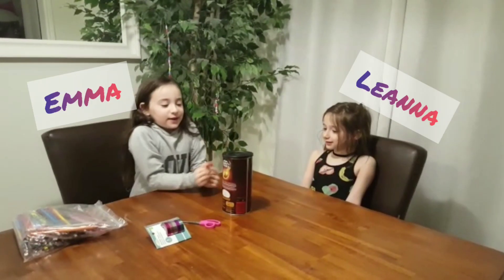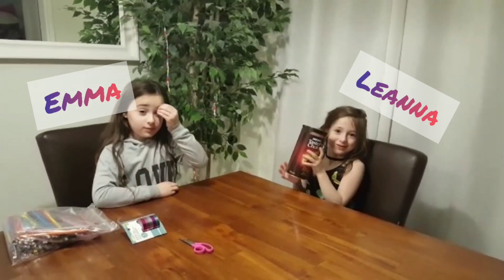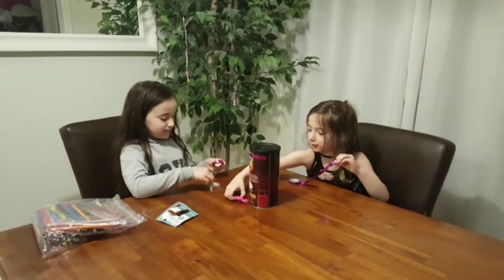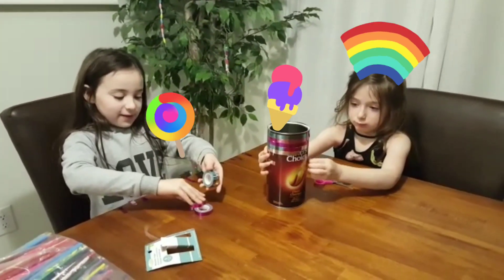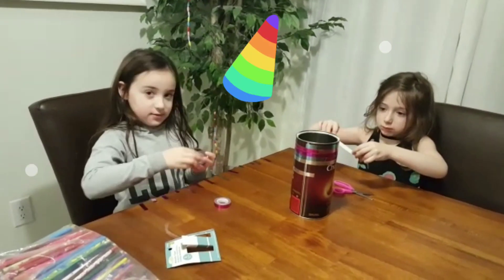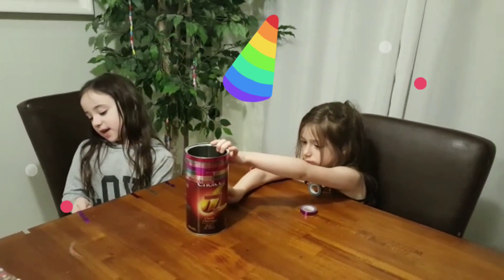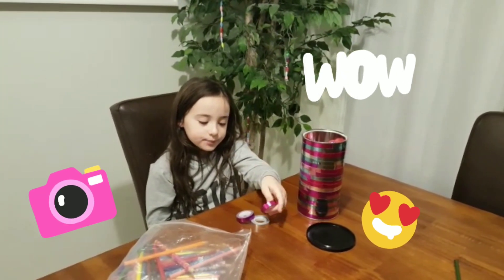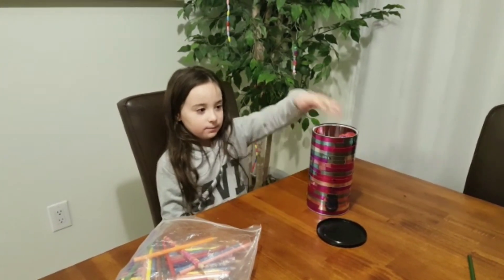DIY Pencil Case Box l Ars and Crafts for kids with the Bercovici Sisters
DIY Pencil Case Box